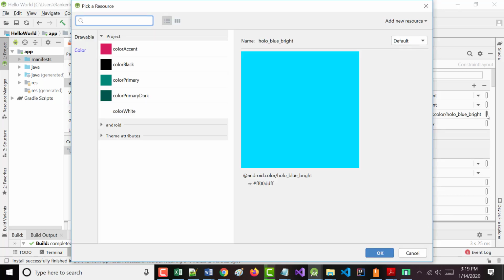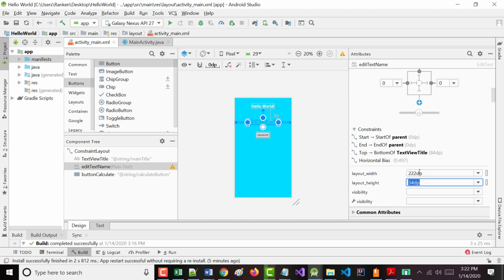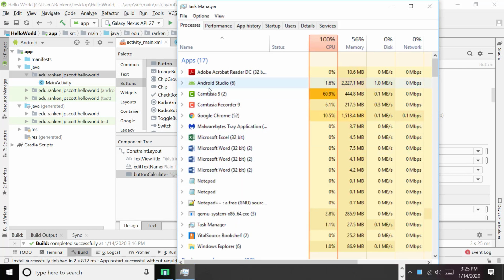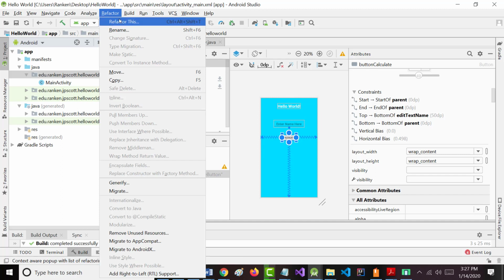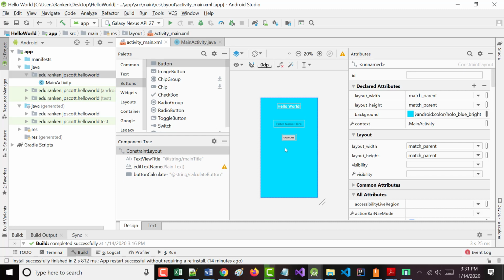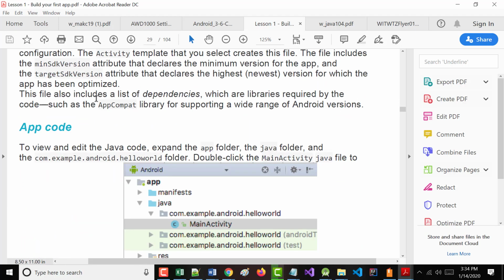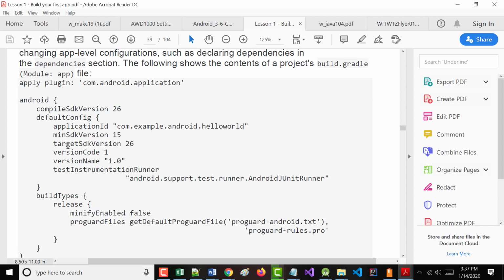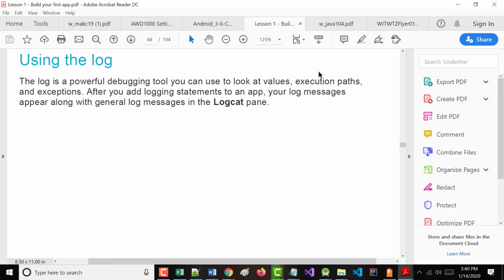AWD1112 - Intro to Android - Part03 - InClass - 01-14-2020